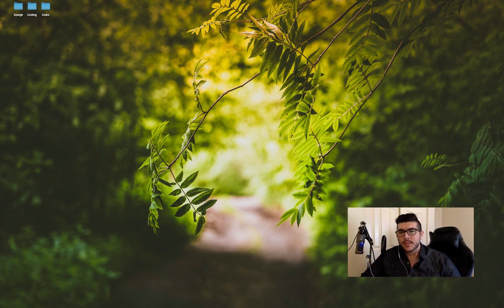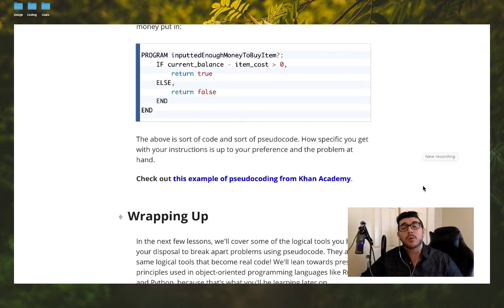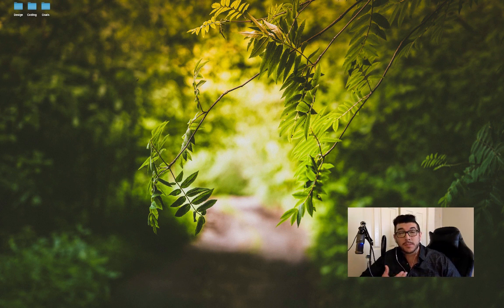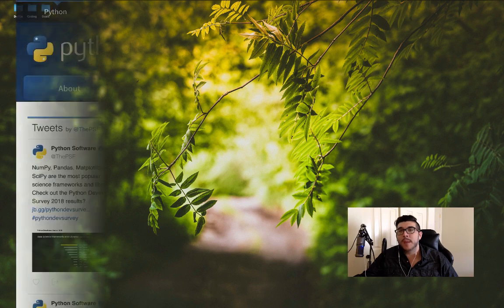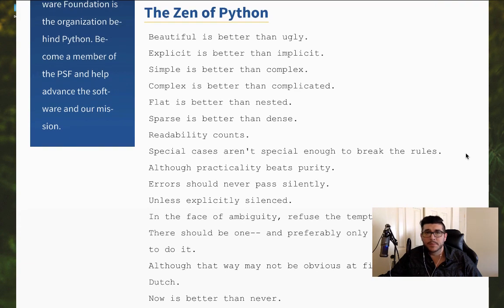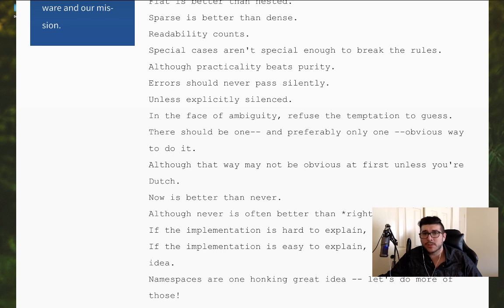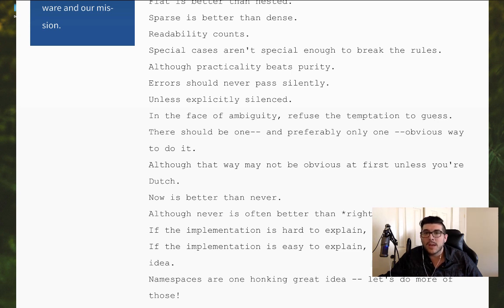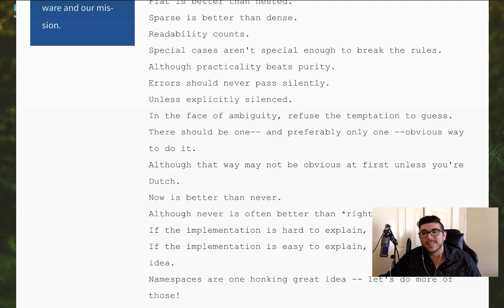Software Development Principles - DRY, KISS, & YAGNI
Clean Code: A Handbook of Agile Software Craftsmanship by Robert C. Martin

The Pragmatic Programmer: From Journeyman to Master by Andrew Hunt & David Thomas